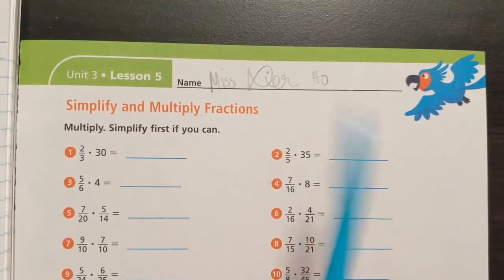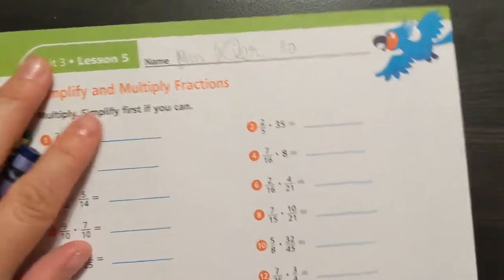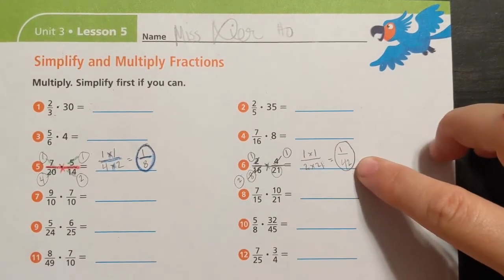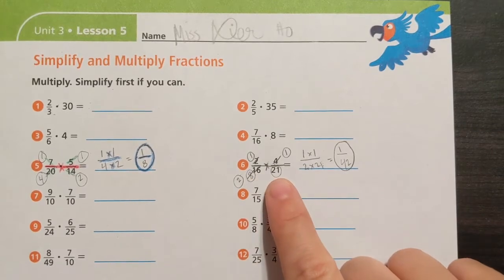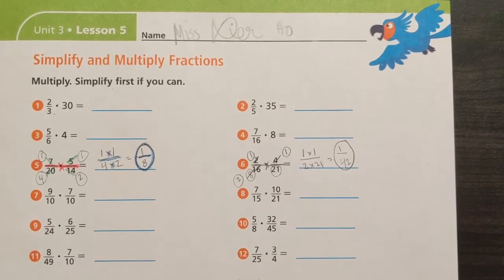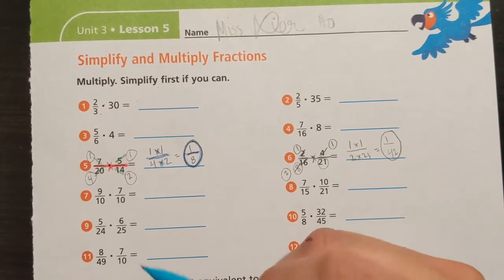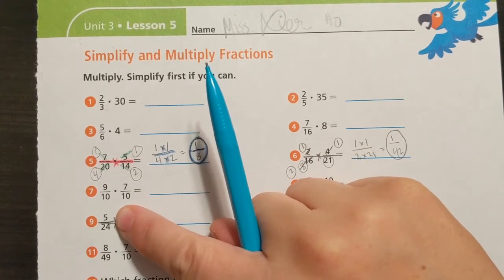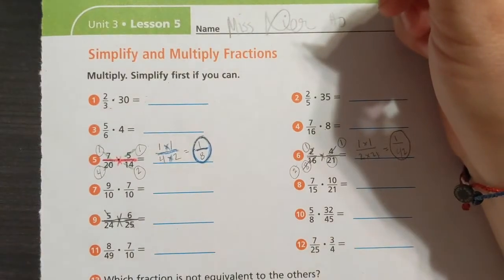Math Lesson 3.5 (video 2)